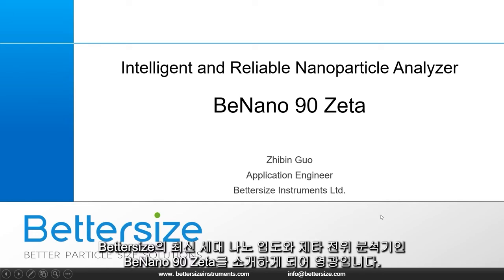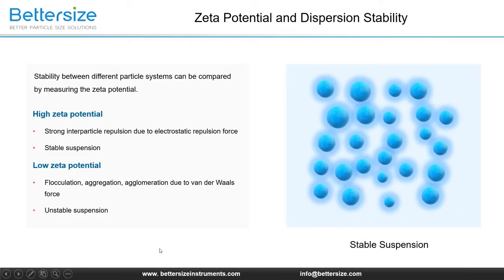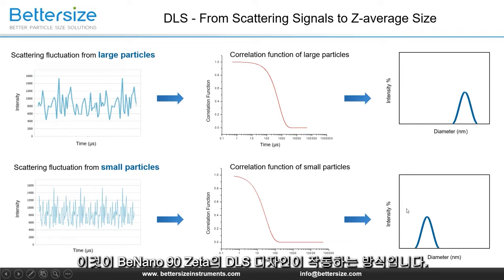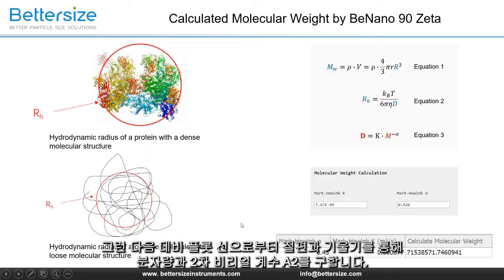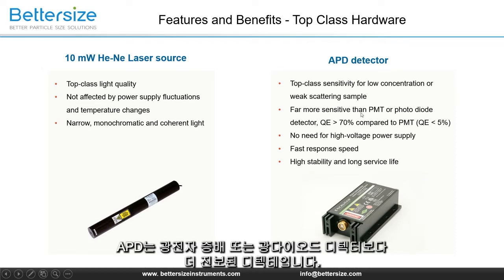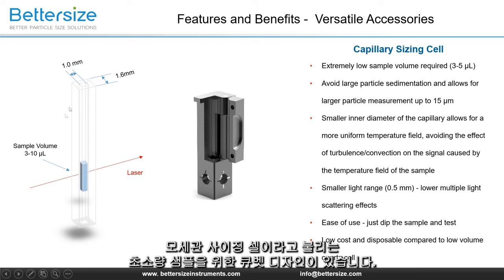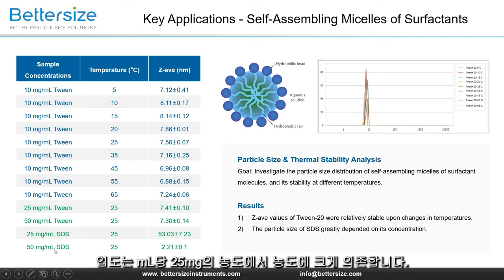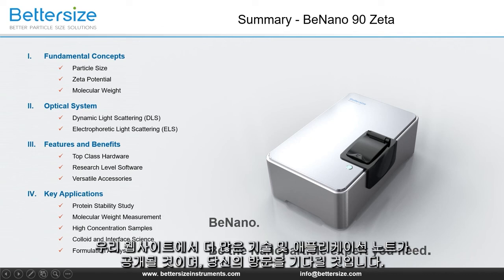BeNano 90 Zeta 나노 입도 분석기의 기본 개념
케이원나노에서 판매중인 Bettersize 사의 나노 입도 분석기 BeNano 90 Zeta의 기본 개념에 대한 설명입니다. 나노 입자의 입도, 분자량, 제타 전위 측정이 가능한 제품입니다.